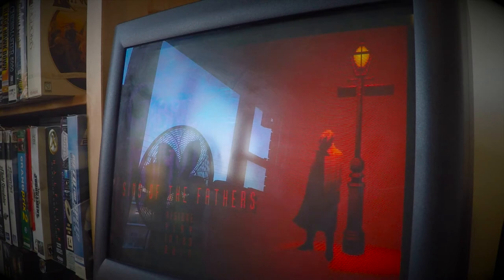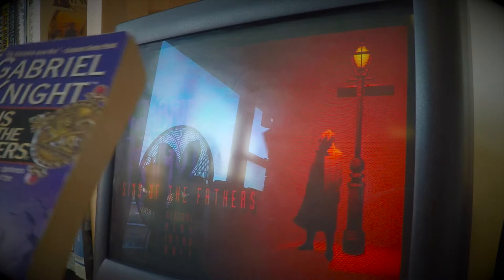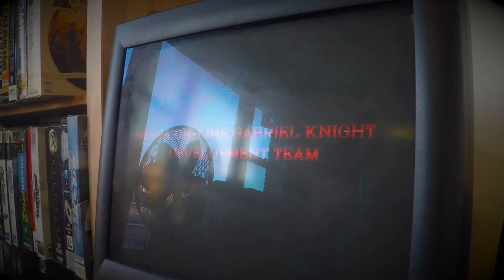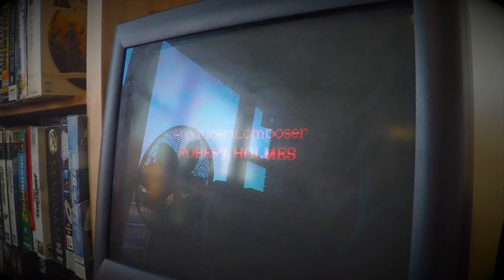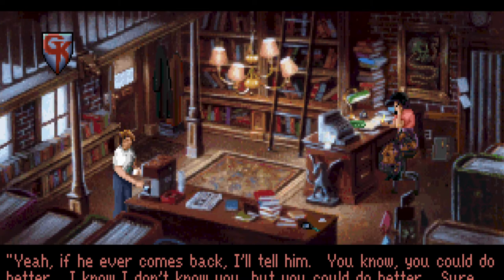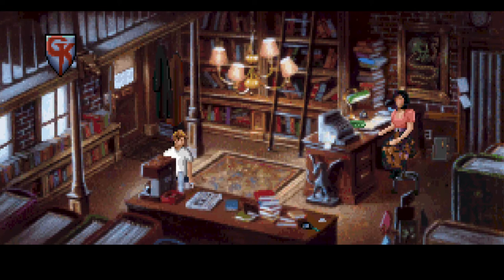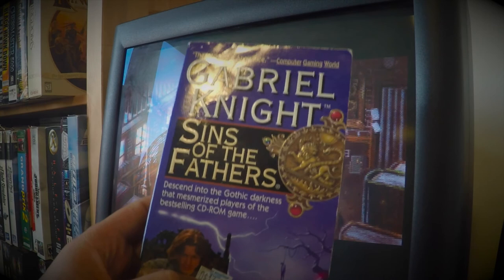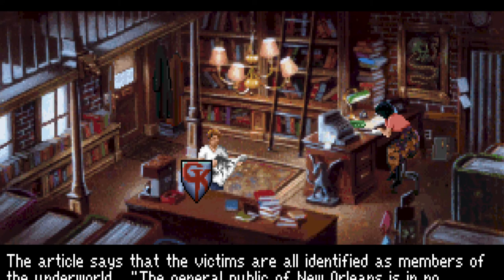Jane Jensen's Gabriel Knight Sins of the Fathers: Book Overview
Here are my thoughts on Jane Jenson's novelisation on the classic point and click game, Gabriel Knight Sins of the Fathers.

This book was published 3 years after the game was released (1996) but I've only just became aware of its existence and purchased it online.

Its a quick read at just over 400 pages and keeps very close to the game, even to the point of explaining some of the key puzzles.

I do feel that it fleshes out the characters further, I didnt mention in the vid but it also really gives context to Malia and Tetelo's characters. I also like how it describes Wolfgang's death and that really helps link in the story to The Beast Within which I have been playing through lately for the first time.

Overall I definitely recommend this book and its pretty cheap online at the moment. Unfortunately the second book in the series seems to be commanding really high prices so I am not sure when I will be getting to reading that...